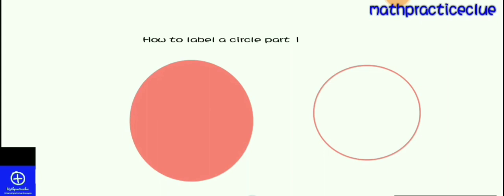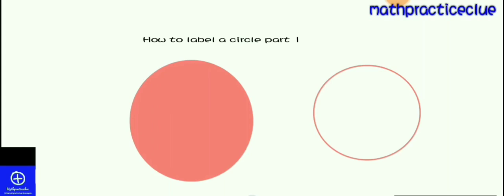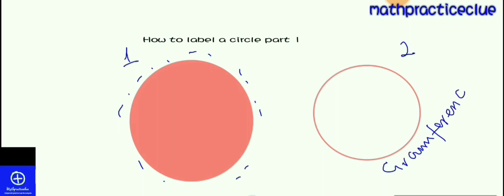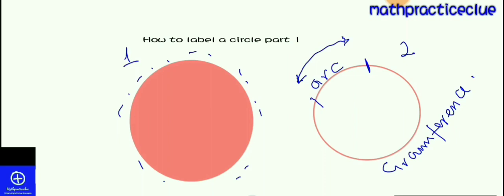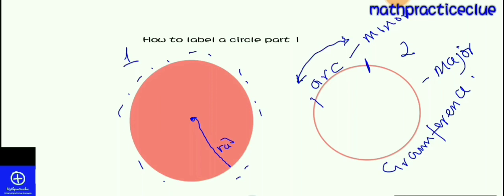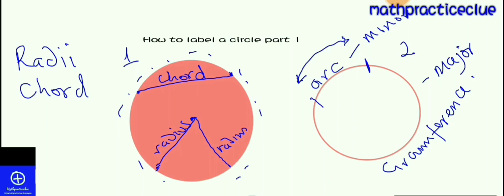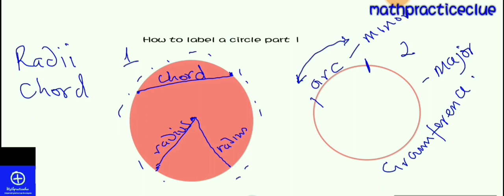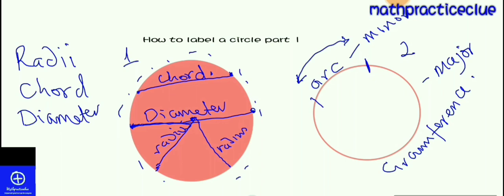How to label a circle part 1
Some can actually label a circle, without the full understanding of the parts of a circle. In this video I will be analyzing how you can easily label your circle without cramming it.